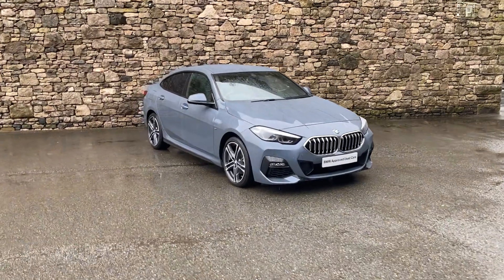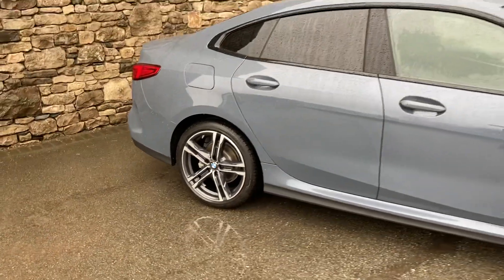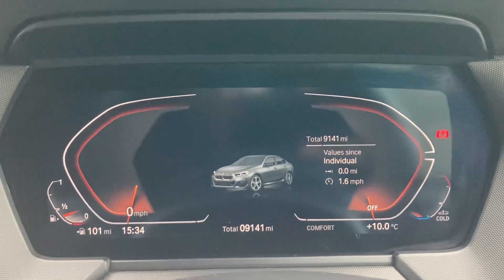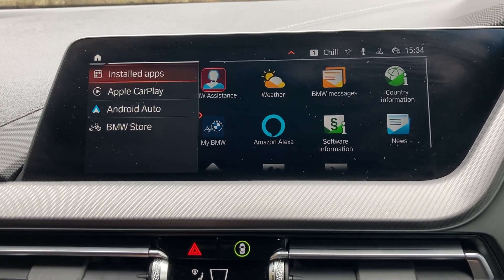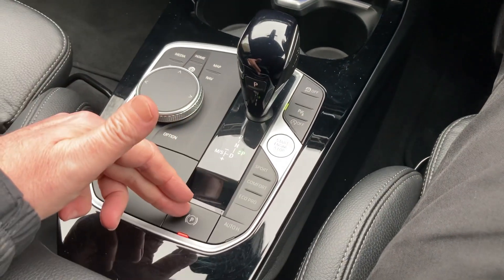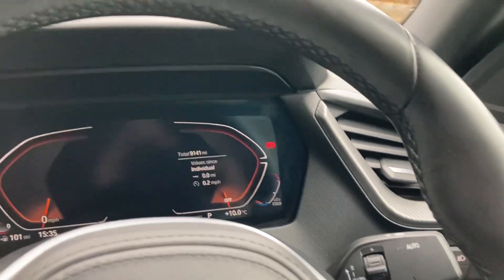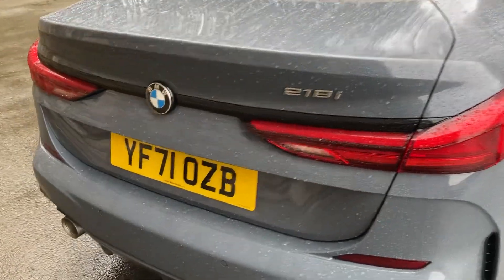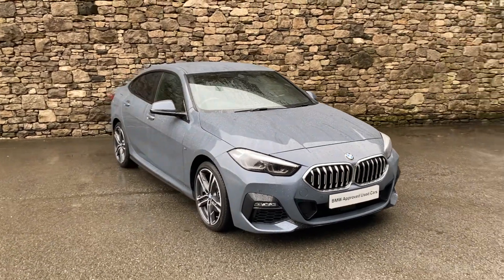BMW 2 SERIES 218i M Sport Gran Coupe Auto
Lloyd BMW South Lakes are pleased to present this BMW 2 SERIES 218i M Sport Gran Coupe Auto finished in stunning Storm Bay metallic with contrasting Black Dakota Leather upholstery. New January 2022, this sleek BMW has a great specification, is in excellent condition, and has covered just over 9k miles. Options on this brilliant gran coupe include the desirable Automatic gearbox , Sun Protection Glass and Leather Upholstery. This BMW comes complete with a specification that balances style, substance, and comfort for the driver who doesn't want to compromise. The BMW Approved Used Car scheme offers complete peace of mind with a minimum of 12 months warranty, 124 multi-point inspection on every car we sell and a full check on each vehicle - including service and mileage history. As one of the highest rated BMW retailers in the UK for customer satisfaction, Lloyd BMW South Lakes extends high levels of care and attention to our customer base, in line with the Lloyd Groups family-owned business values.